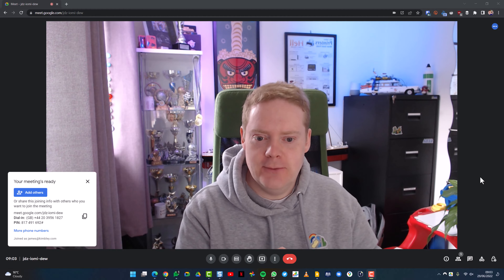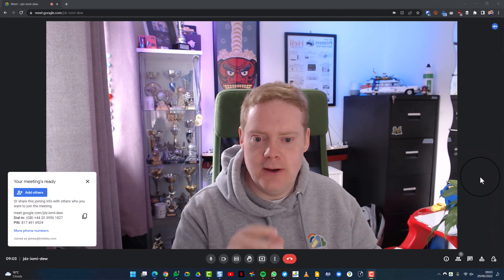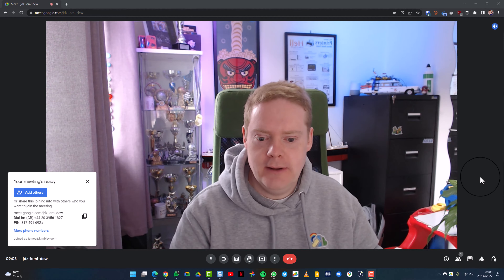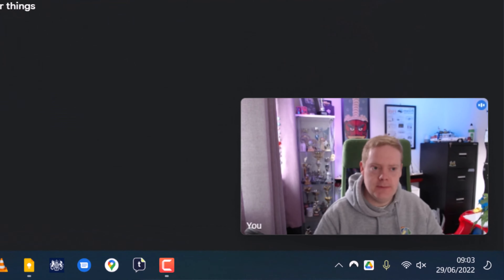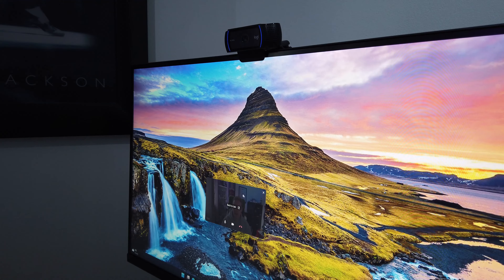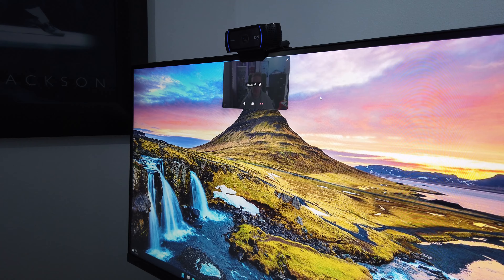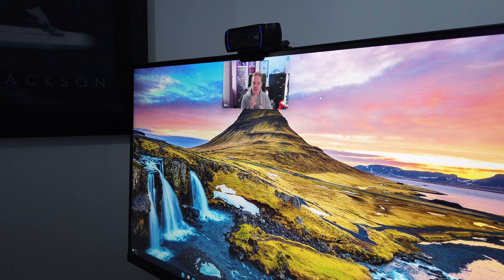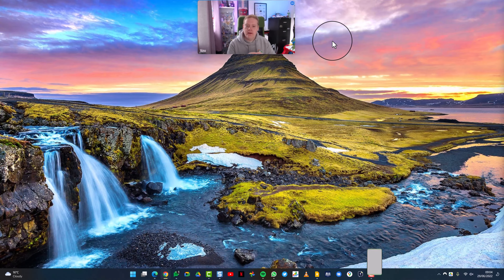How To Make Eye Contact In A Google Meet Video Call!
The biggest problem we find with making video calls is the loss of eye contact you get when you meet in person. Webcams are typically located at the top of your screen, breaking the line of sight.

Using the Picture-in-Picture mode in Google Meet, you can trick yourself, and the participants of the video call into thinking you are looking directly at them, keeping that all-important eye contact.

What you need to do in Google Meet:

- Once you're in a Google Meet video call, you must turn on Picture-in-Picture mode. You can do this by:
- Clicking the "Three Dot" icon on the taskbar running across the bottom of a Google Meet video call.
- Select Open picture-in-picture mode.

The video call will pop out; you can drag the video call window directly below your webcam.

Once you have the video call window directly below your webcam, this will give the effect that you are looking down the webcam at the participants and keeping eye contact.

0:00 - Intro
0:17 - Picture-in-Picture Trick
0:46 - The Result